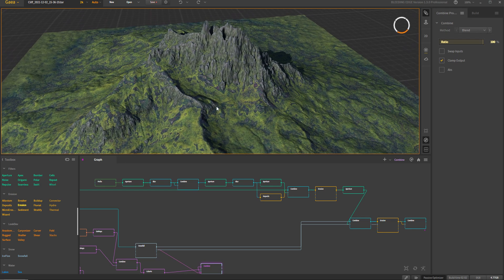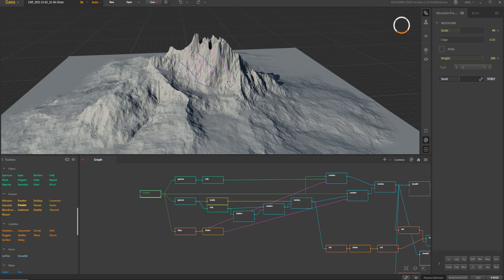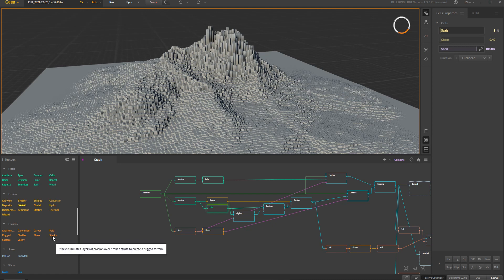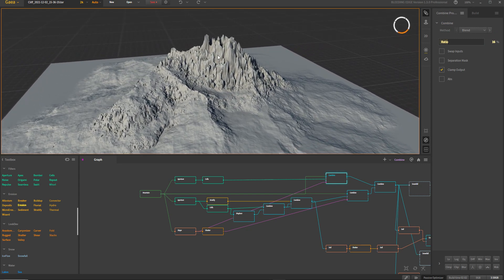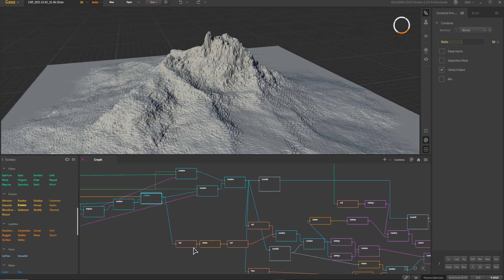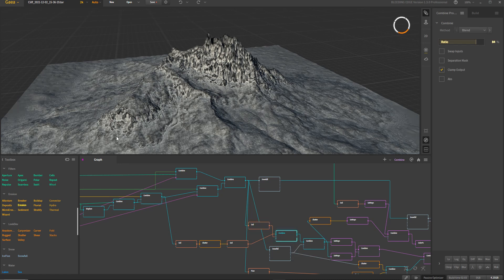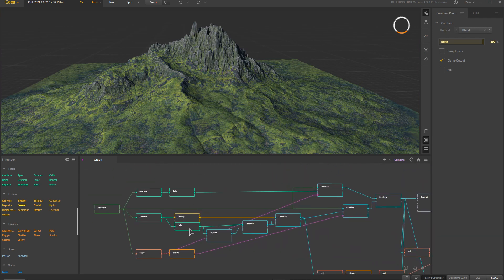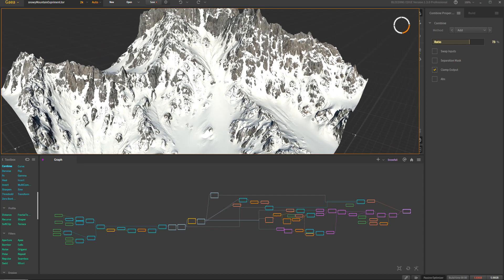Quadspinner Gaea - Detailing Steep Slopes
I've been experimenting with some techniques to deal with a classical issue I always struggle with on Height based terrains. Steep slope detail!

Hopefully, the content here gives you some ideas to use in your own projects!